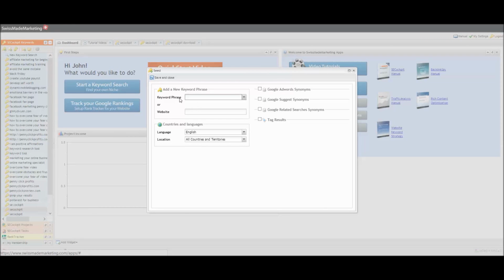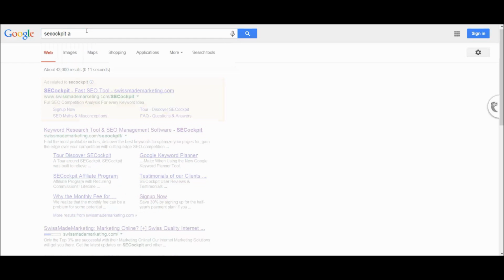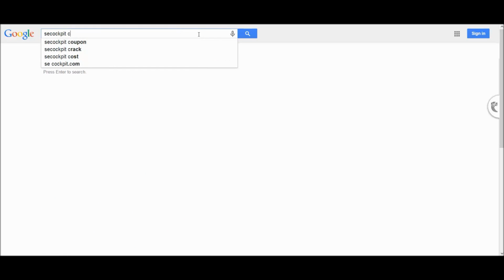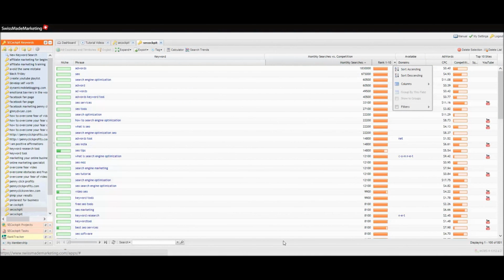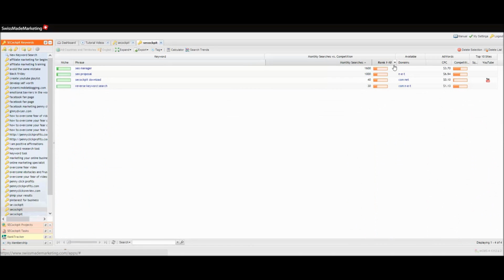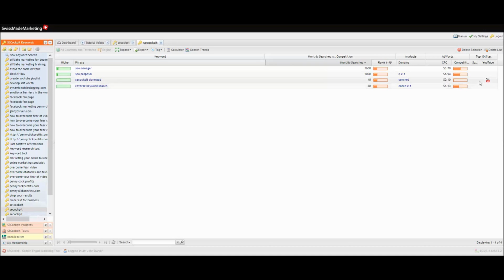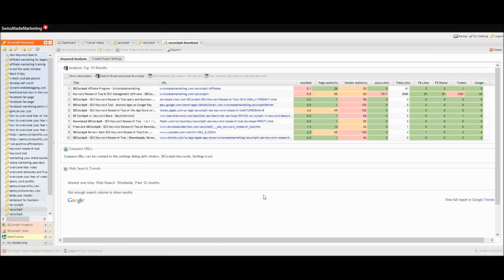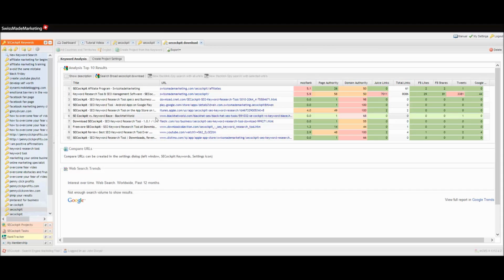SECockpit Best Keyword Research Tool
SEcockpit Best Keyword Reseach Tool

I've been looking around for a replacement to google adword tool for awhile now.  You can use the free adword keyword planner but it just doesn't give you all the data that you really need.

I'm positive after you see this quick demo that will save you hours of time and get you to profit faster because it runs faster than any other keyword research or SEO software.  You will want the SE Cockpit research tool for your online business.

Se Cockpit offers keyword research at warp speed
1.keyword research at its best.

2. Keyword Opportunities - Find More and Better Ones than Your Competitors
Most keyword research tools have one single source of keywords: the Google AdWords interface. These keywords, coming straight from the horse's mouth, are valuable without a doubt. However, if you are limiting yourself to just that one source, you are missing out! (I'll show you what I mean)
With SECockpit, you can also get keyword variations from the Google AdWords tool, but it also offers much more.
Use the Google Suggest scraper to find popular long-tail search terms often missed by the AdWords source. In addition, Suggest keywords are more likely to be "fresh" and on the heel of current trends!

3. Find the Most Valuable Keywords in Just Seconds
keyword filtering
Eliminate low-traffic keywords and let SECockpit show you the keywords in your niche that you can most easily dominate and still get a good amount of traffic from your rankings!

4. Get the edge over your competitors  keyword analysis
With SECockpit, you get access to the best, most comprehensive SEO data available anywhere.

For each keyword, you will see a full analysis of the top ten currently ranking pages for that keyword, including their PageRank, on-page optimization factors, backlink counts and more.